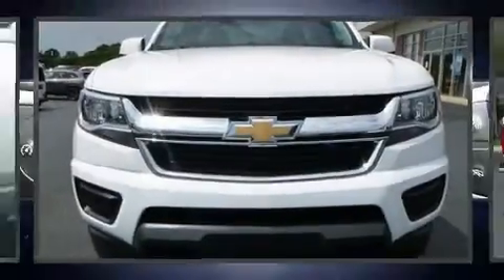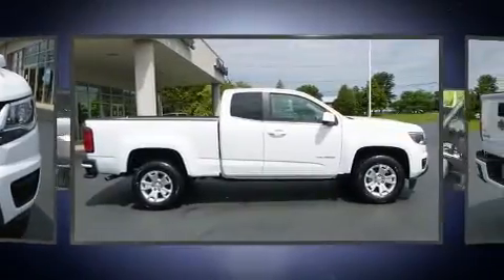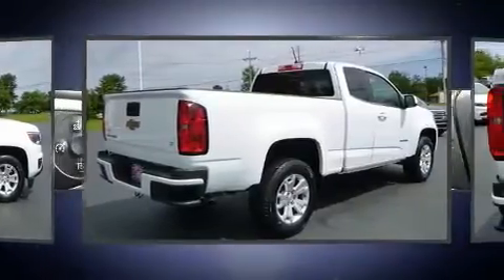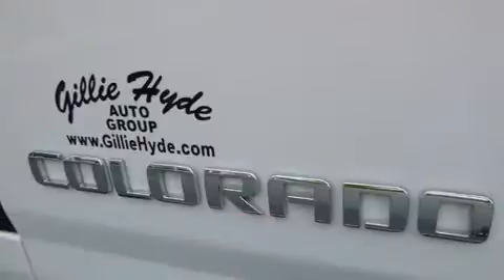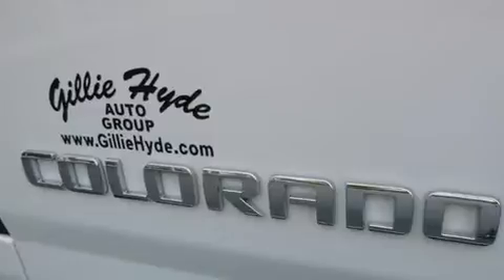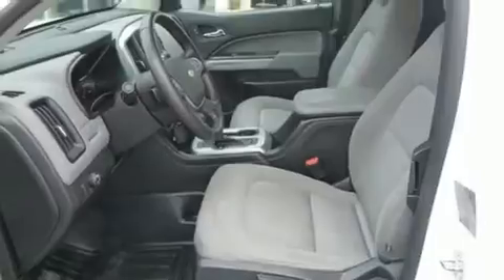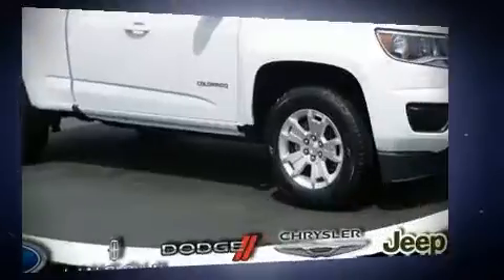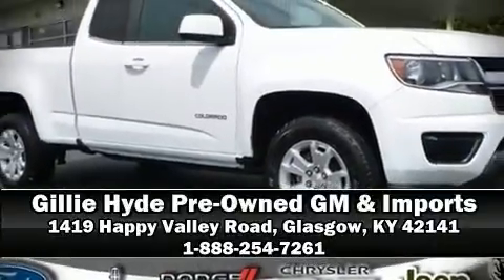2020 Chevrolet Colorado LT in Glasgow, KY 42141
Get excited about the 2020 Chevrolet Colorado. With less than 20,000 miles on the odometer, this vehicle rocks its class with 4-cylinder efficiency and distinctive styling! Smooth gearshifts are achieved thanks to the 2.5 liter 4 cylinder engine, and for added security, dynamic Stability Control supplements the drivetrain. Chevrolet prioritized practicality, efficiency, and style by including: variably intermittent wipers, a rear step bumper, front bucket seats, fully automatic headlights, power door mirrors, power windows, and 1-touch window functionality. Side curtain airbags deploy in extreme circumstances, shielding you and your passengers from collision forces. It also arrives with a Carfax history report, indicating just one previous owner. Our knowledgeable sales staff is available to answer any questions that you might have. They'll work with you to find the right vehicle at a price you can afford. Please don't hesitate to give us a call.